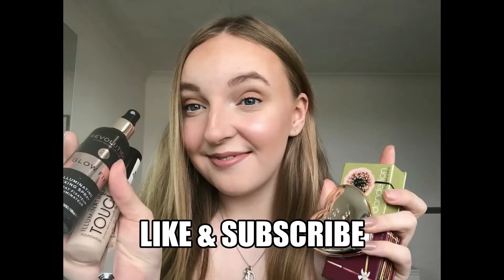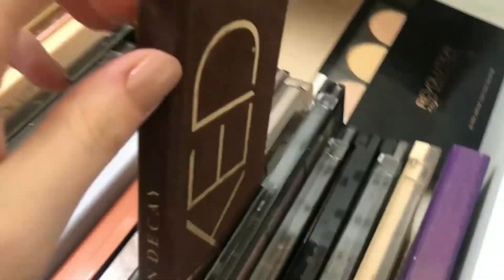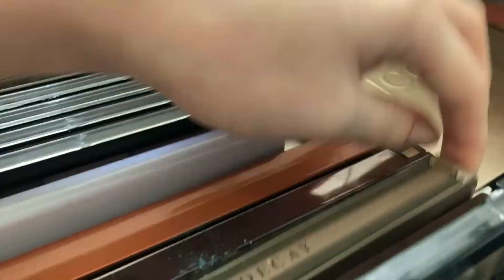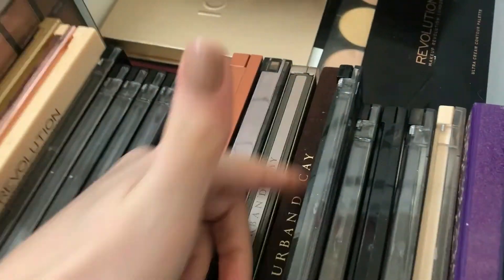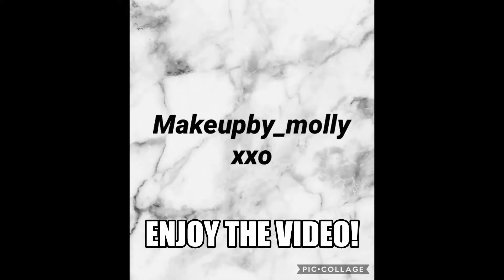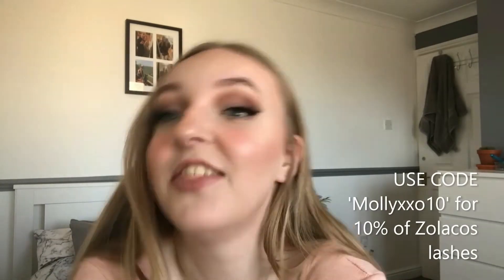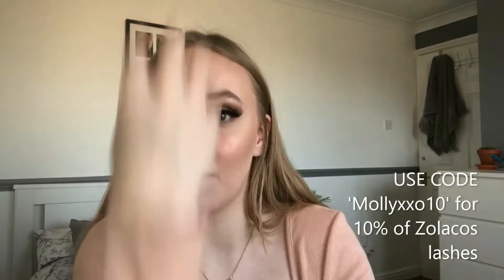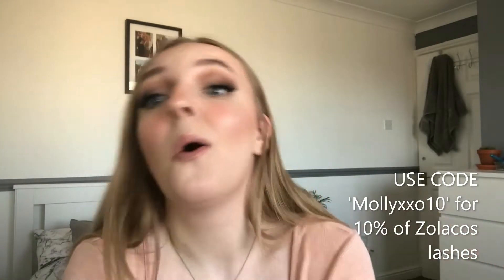Q & A Get to know me!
Hello there, hope you enjoy this video.